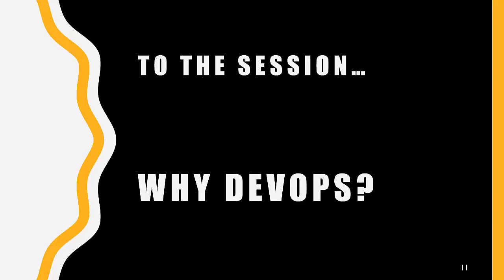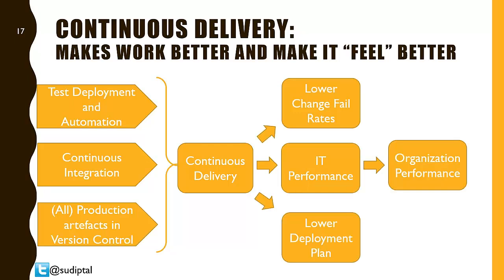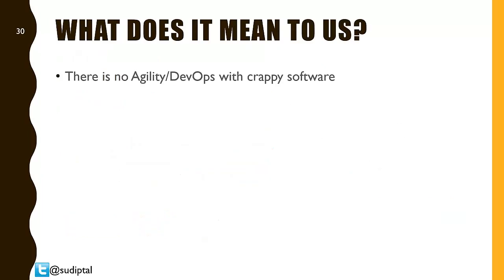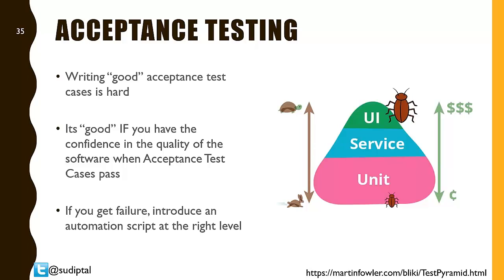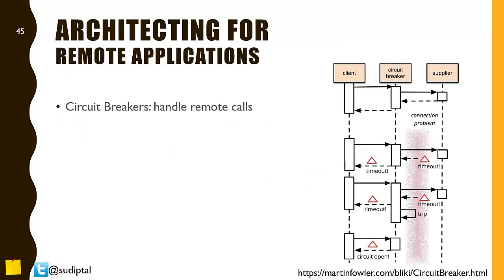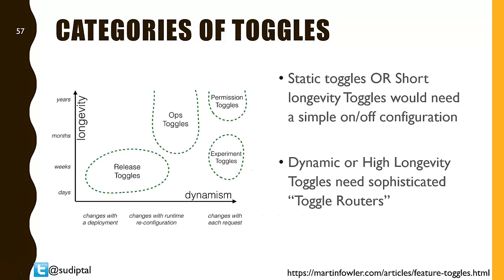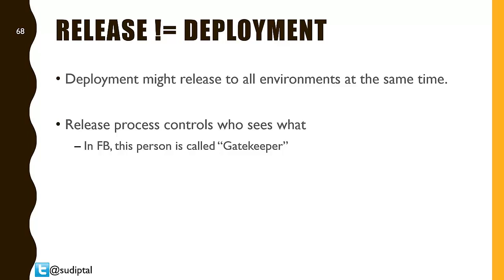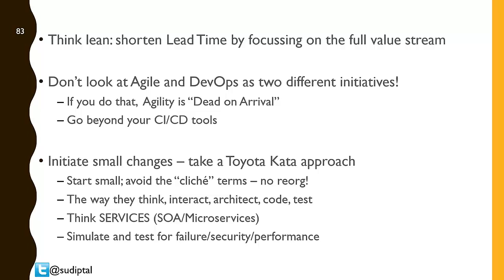Webinar - DevOps is more than CI+CD tools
DevOps has been gaining traction across all software teams across organization. Most teams focus on two specific areas:

a) Tools deployment around CI and CD

b) Culture integration between Development and Operations teams.

In this talk, we will revisit, in brief, some of the reasons for DevOps. We will discuss some of the Critical Success Factors and detail some specific approaches that should be a part of any team’s DevOps strategy. We will discuss testing and branching strategies, including handling databases, CI and Infrastructure strategies. We will highlight anti-patterns in each of these areas so that teams may consciously take steps that will drive them away from the DevOps objectives.